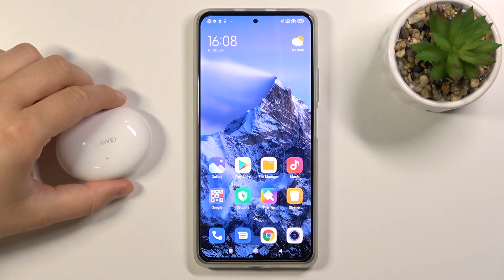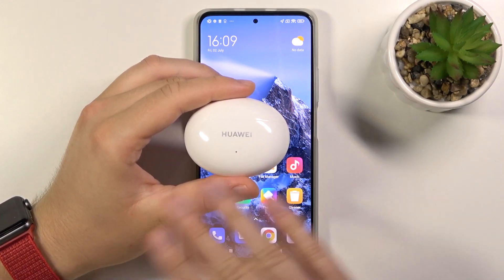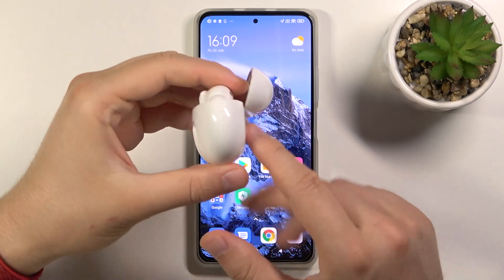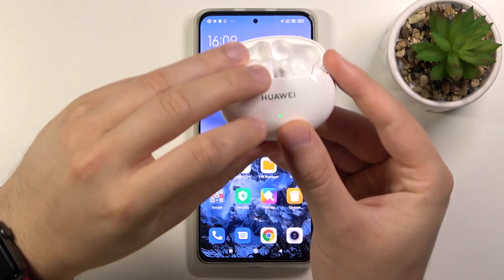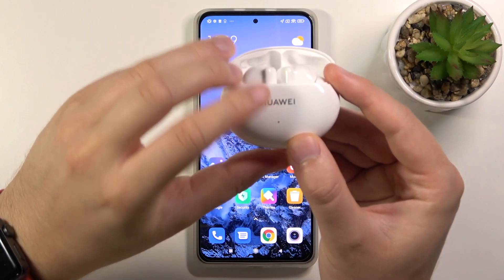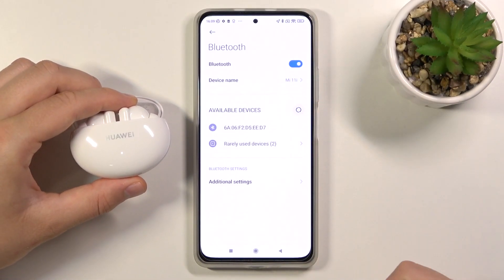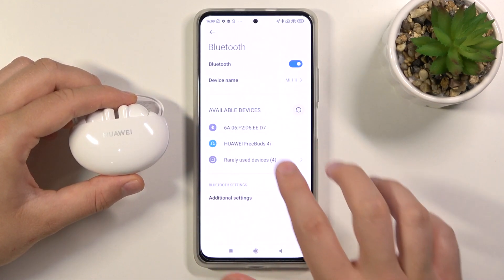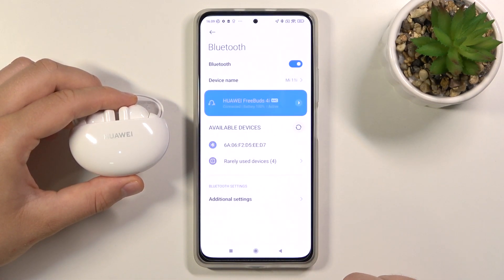How to Connect HUAWEI FreeBuds 4i to Android Phone – Pair / Set Up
Read more info HUAWEI FreeBuds 4i:
Interested in how to get HUAWEI FreeBuds 4i connected with Android smartphone? Wondered how to pair HUAWEI FreeBuds 4i? Come along with the presented video guide, where we teach you how to quickly and effectively pair HUAWEI FreeBuds 4i with Android smartphone. If you would like to find out the best way to connect HUAWEI FreeBuds 4i with another device, follow the above video instructions and learn how to pair devices within a couple of seconds. Let’s watch the presented instructions and pair the Honor smartwatch with your smartphone easily. Visit our HardReset.info YT channel and find many useful tutorials for HUAWEI FreeBuds 4i.

How to pair HUAWEI FreeBuds 4i with Android phone? How to pair HUAWEI FreeBuds 4i? How to connect HUAWEI FreeBuds 4i with Android smartphone? How to get HUAWEI FreeBuds 4i connect-ed with Android phone?